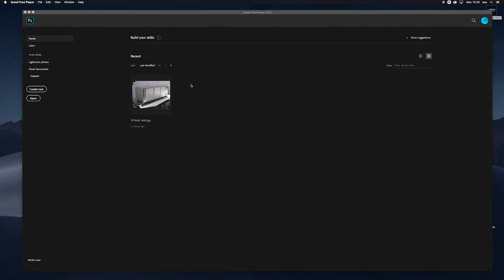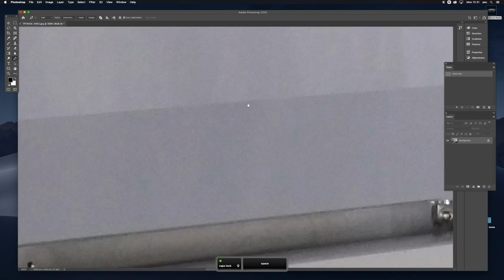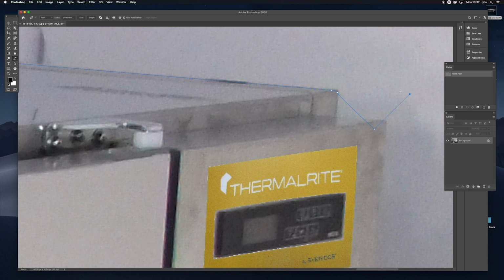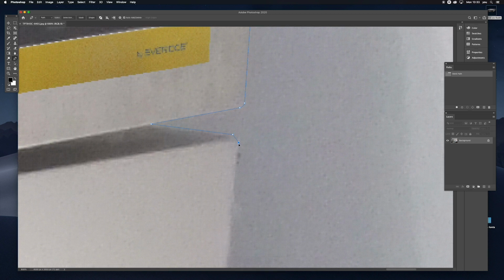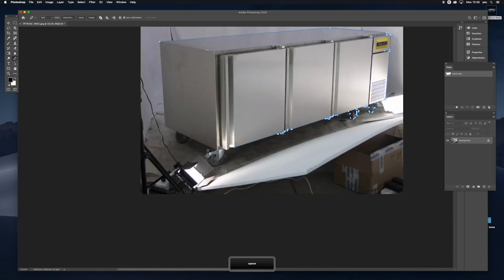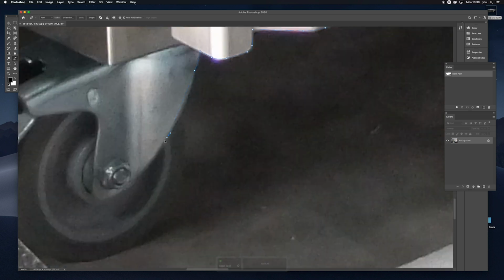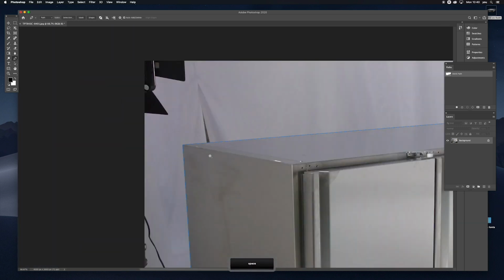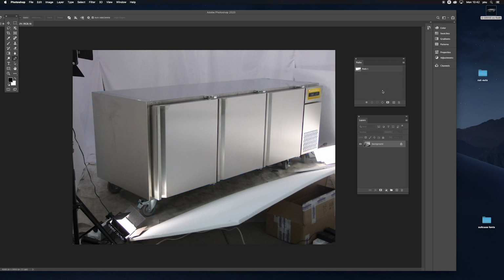Photoshop Cut Out Images the Correct Way! Remove image backgrounds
Photoshop how to cut out an image in photoshop using paths, the correct professional way. Don't destroy your images trying to erase the backgrounds, this tutorial shows you how the pros cut out images.